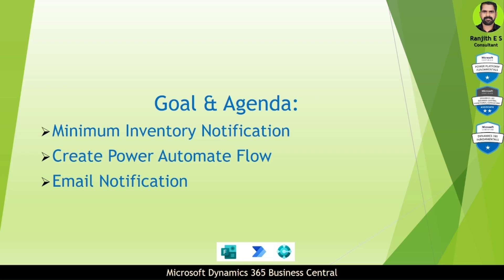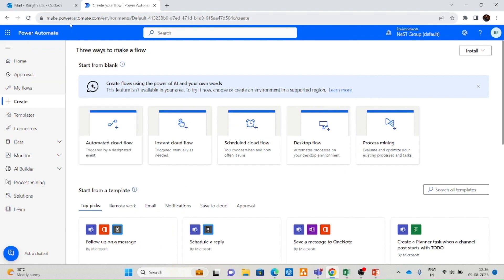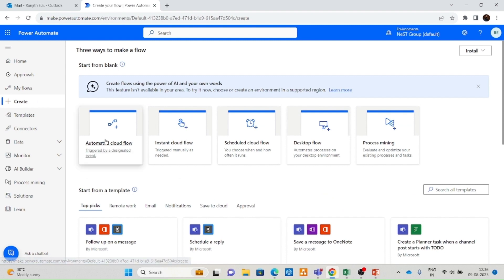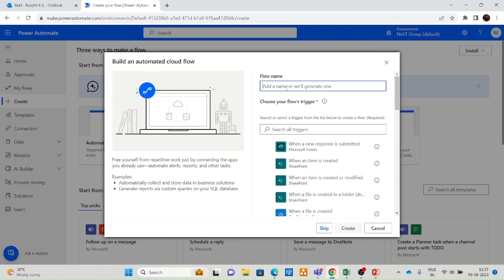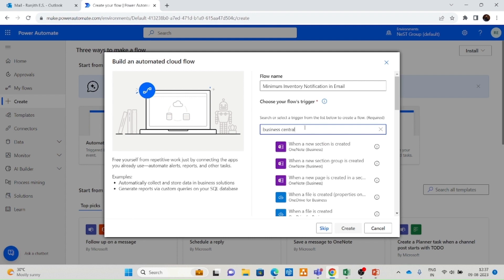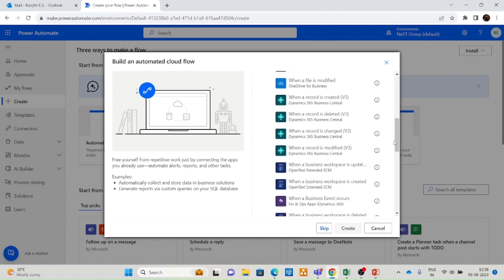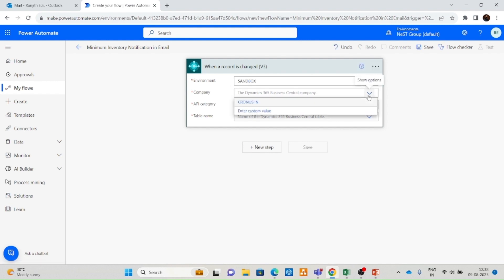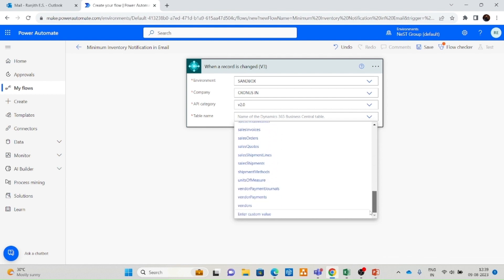Low Inventory Warning Notification using Power Automate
Notify the user(s) of low inventory of items in Dynamics 365 Business Central using Power Automate.